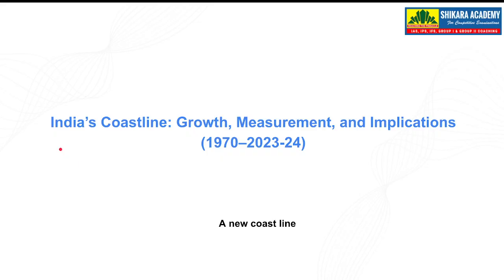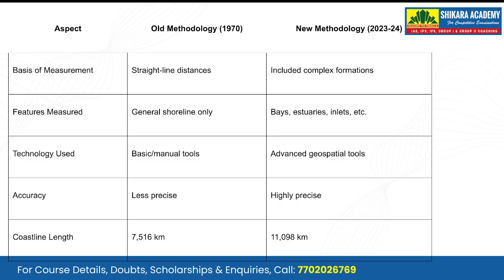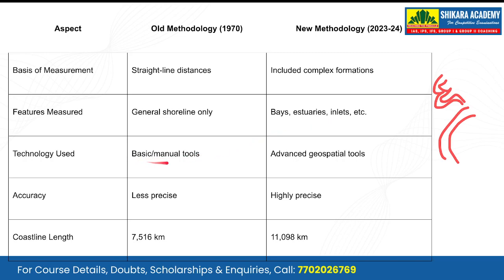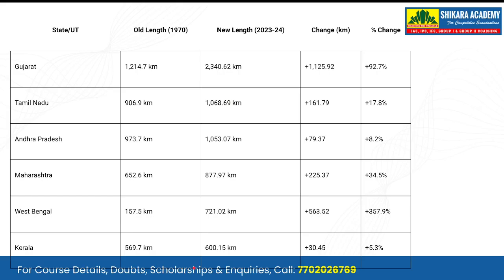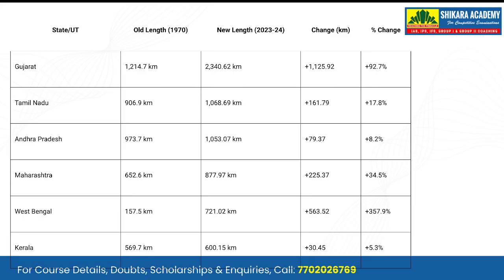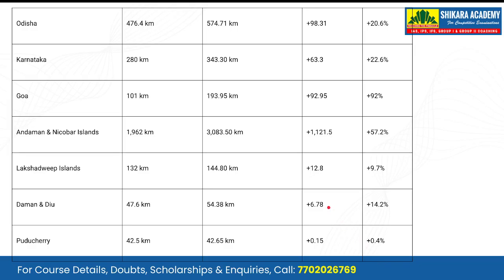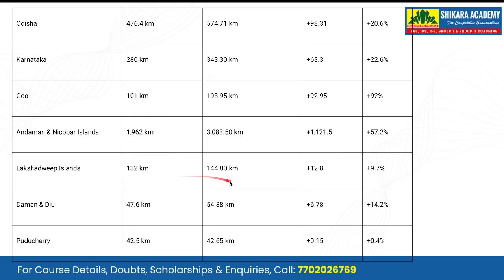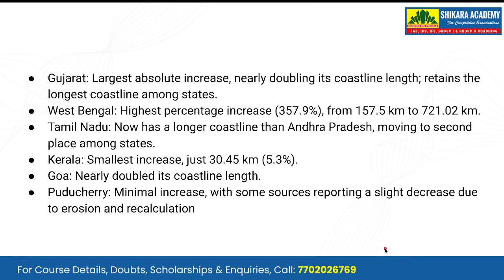🇮🇳 India’s Coastline Updated! | New Coastal Length of India Explained | Geography & Map Changes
🌊 India’s coastline has been officially updated! In this video, we break down the revised length of India’s coastline based on new satellite assessments, scientific mapping, and erosion monitoring data (2025 update).

🗺️ Understand the state-wise coastal changes, their impact on trade, fisheries, ports, and why this matters for geography, environment, and policy-making.

🔍 What You’ll Learn in This Video:
Updated total coastal length of India (2025 data)
State-wise coastline distribution across 9 coastal states
Strategic importance for defense, trade, and climate policy
Role of satellite mapping and erosion monitoring
Implications for UPSC, TSPSC, and Group exams

🎯 Ideal for:
UPSC CSE (Prelims + Mains)
TSPSC / APPSC
Group 1/2 Geography & Environment topics
Class 9–12 NCERT learners

🇮🇳 భారత తీర రేఖకు నవీకరణ! | భారత తీర ప్రాంతాల పొడవు పెరిగిందా? | జియోగ్రఫీ & తాజా సమాచారం

📌 శాస్త్రీయ విశ్లేషణలు, శాటిలైట్ మ్యాపింగ్ ఆధారంగా భారత తీర రేఖ (Coastline) యొక్క పొడవును తాజాగా అధికారికంగా నవీకరించారు. ఈ వీడియోలో మీరు కొత్త తీర రేఖ పొడవు, రాష్ట్రాల వారీగా వివరాలు, మరియు దీని ప్రభావాలను తెలుసుకోవచ్చు.

🌊 భారతదేశానికి అరేబియా సముద్రం మరియు బెంగాల్ ఒడ్డు వెంట 9 రాష్ట్రాలు, 2 కేంద్రపాలిత ప్రాంతాలు తీర ప్రాంతాలుగా ఉన్నాయి.

🔍 ఈ వీడియోలో:

భారత తీర రేఖ తాజా పొడవు (2025 వరకు)
రాష్ట్రాల వారీగా తీర ప్రాంత వివరాలు
నౌకాశ్రయాలు, వాణిజ్యం, చేపల పెంపకం, వాతావరణ విధానాలపై ప్రభావం
తీర ప్రాంతాల మ్యాపింగ్, ఎరోషన్ మానిటరింగ్ ప్రాముఖ్యత

📚 జియోగ్రఫీ అభ్యర్థులు, UPSC విద్యార్థులు, మరియు సముద్ర సంబంధిత విషయాలలో ఆసక్తి ఉన్నవారికి ఉపయోగకరమైన వీడియో!